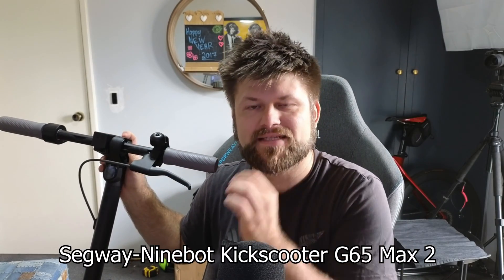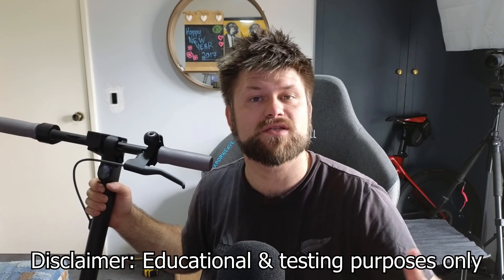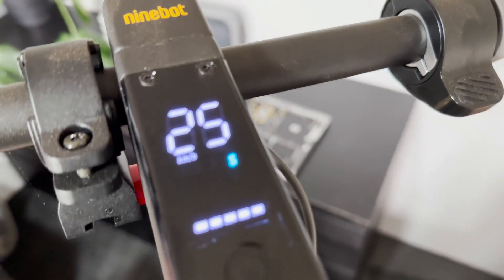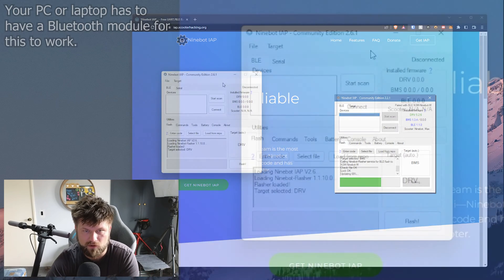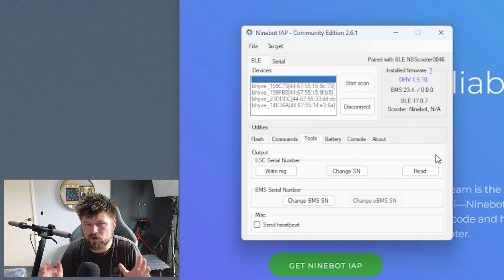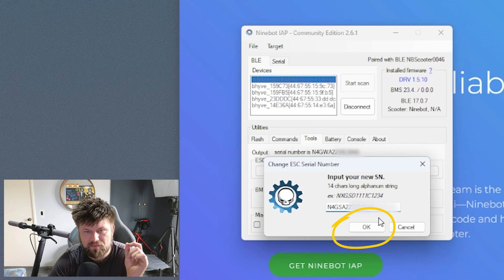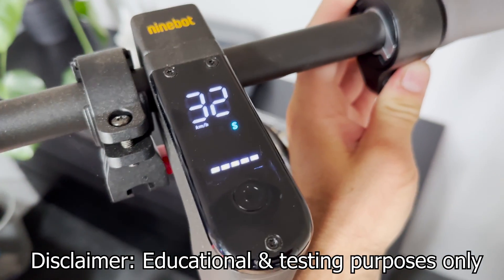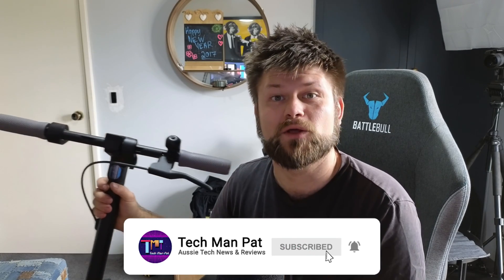32Km/h - How to unlock the Segway Ninebot G65 Max 2 speed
1. Run Ninebot IAP
2. In BLE tab, click Start Scan
3. Click Stop Scan when scooter appears in device list
4. Select your scooter and click Connect.
5. Press the power button on your scooter to pair it when asked.
6. Click Read in Tools tab to display the scooter's current serial number.
7. Click Change SN in Tools tab to change it to the new serial number.

Your current factory serial number should be something like N4GWA2239C1234

All you need to do is change the 4th letter from W to S and set that as the new serial number.